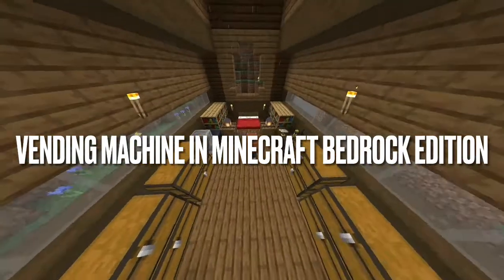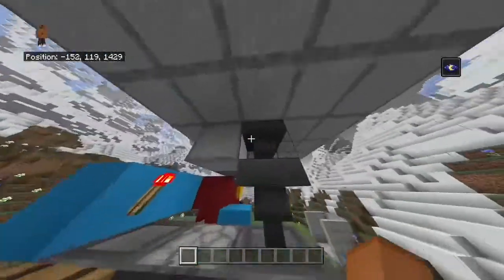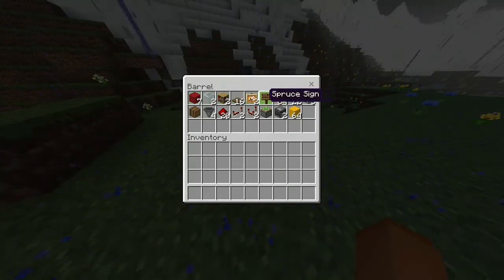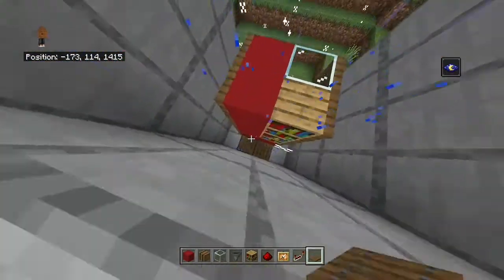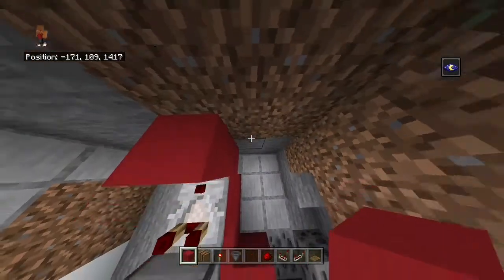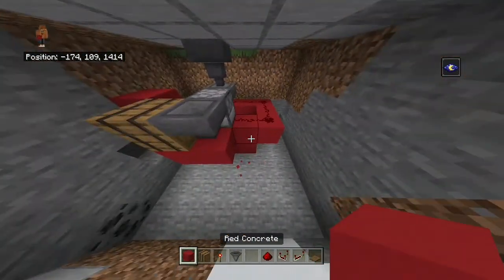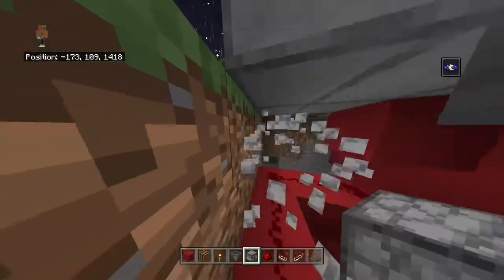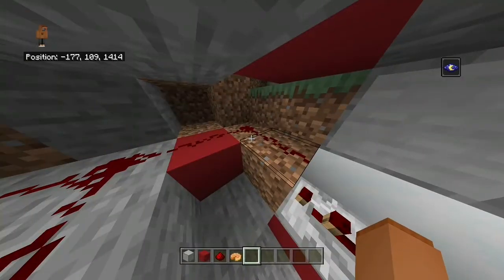Vending Machine In Minecraft Bedrock Edition! Cheap and Easy to Build! Ps4 Xbox Switch etc.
This is a vending machine in Minecraft bedrock edition its cheap and easy to build!
I'm sorry I haven't been posting lately I have been sick but I'm feeling better now!
If you have any silly redstone build ideas let me know! I want to make more entertaining videos for you guys and this will be similar to @ThatMumboJumbo 's videos
I hope you enjoyed the video and have a good day!